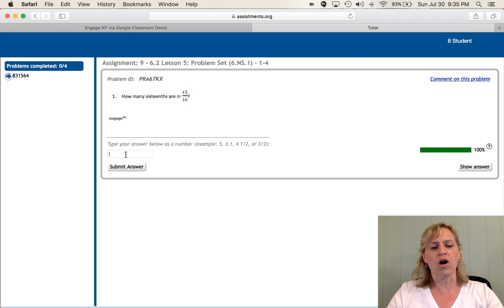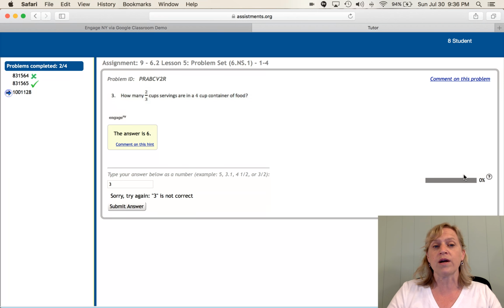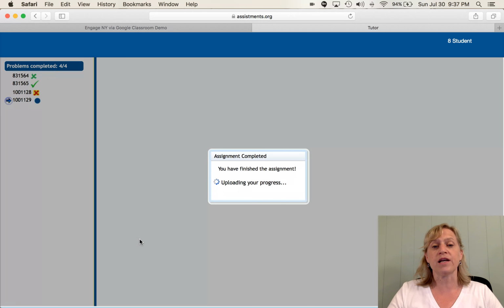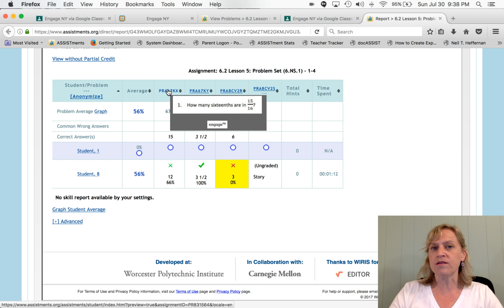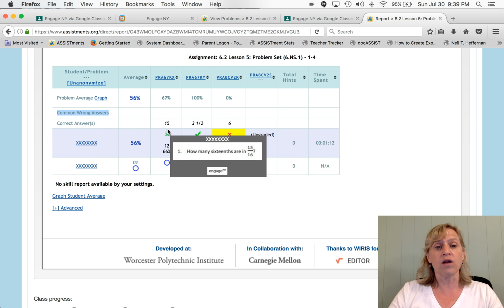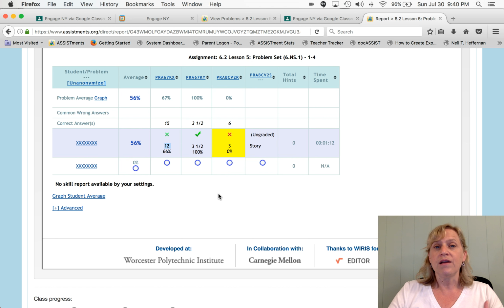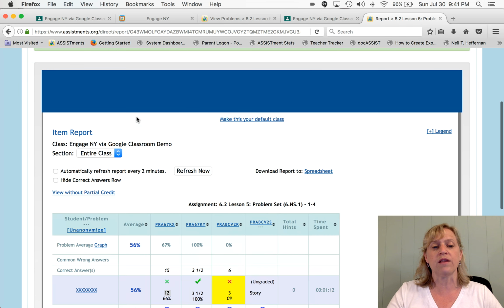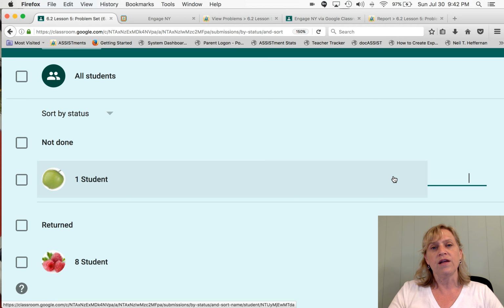Looking at the teacher reports